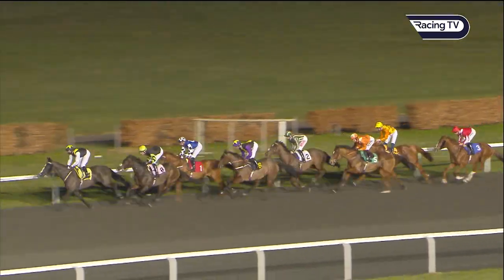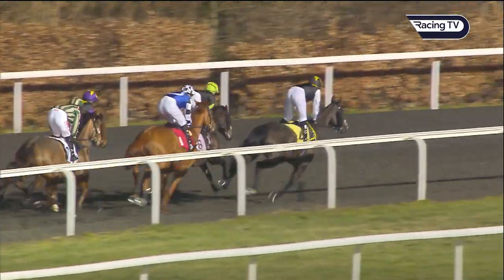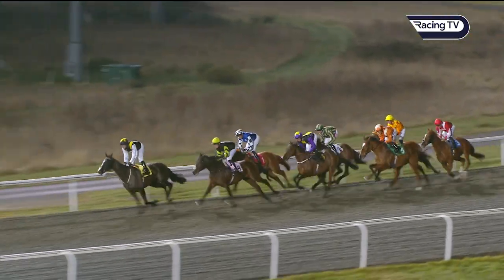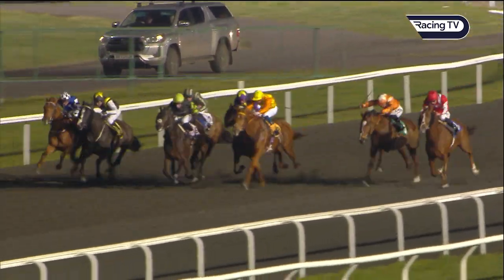Next stop Australia! EARL OF TYRONE strikes on his first outing for William Haggas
Earl Of Tyrone, who was purchased for 300,000gns at the Tattersalls horses-in-training sale in October, scored on his first outing for the William Haggas team at Kempton. Australia is the next stop, says Maureen Haggas who spoke to Racing TV's Anthony Dunkley afterwards.